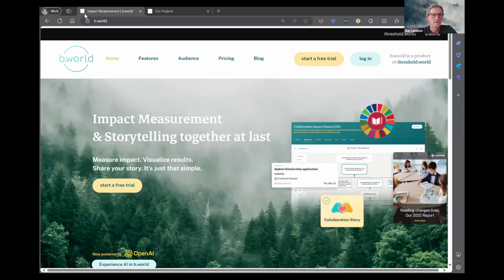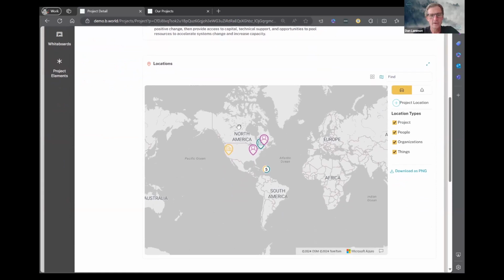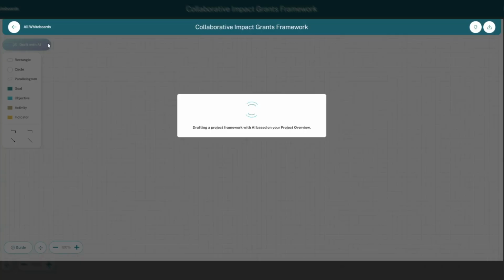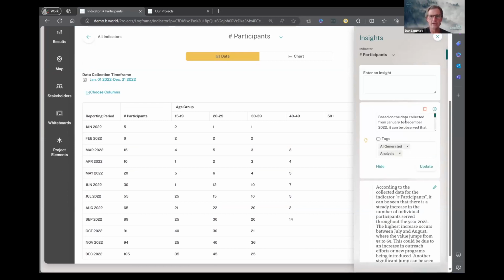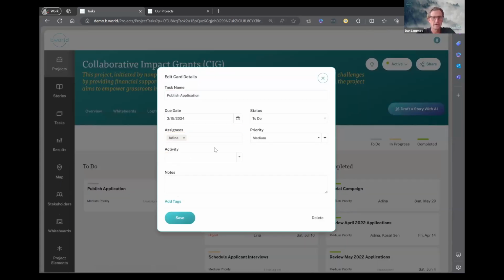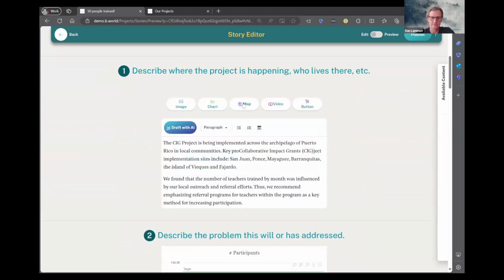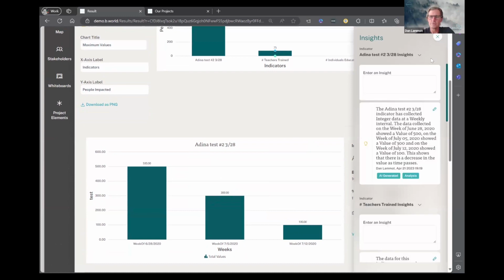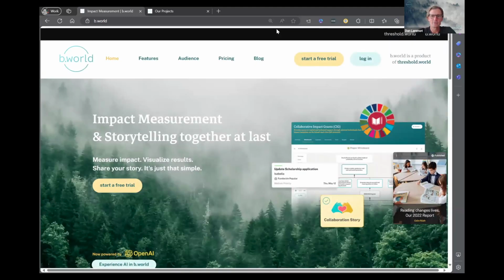Meet the Aligned Software: b.world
Through the "Meet the Aligned Software" event series, Common Approach introduces each software that has aligned with the Common Impact Data Standard. We hope these recordings will provide social purpose organizations and those who support and invest in them with a more comprehensive understanding of the aligned software options.

This session featured b.world, an AI-powered platform helping organizations with their impact measurement and storytelling capabilities.

This session was recorded on February 27th, 2024.
Common Approach to Impact Measurement